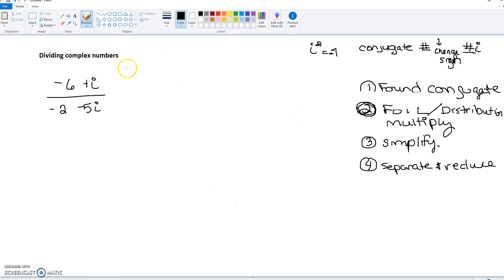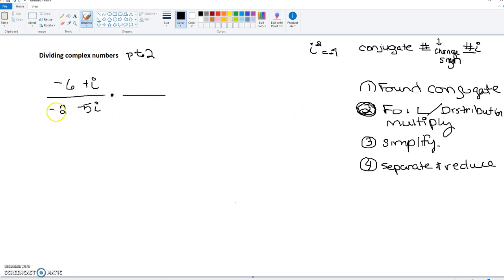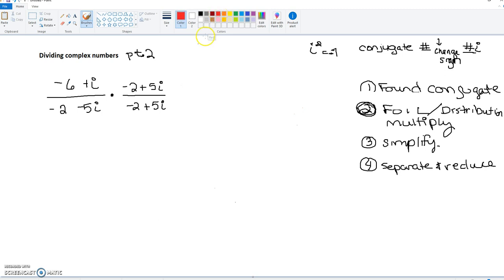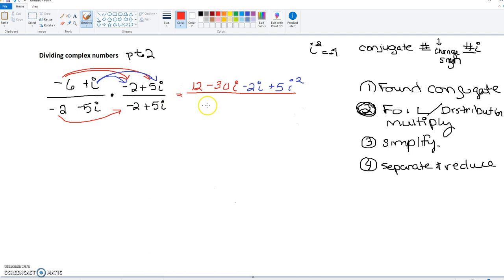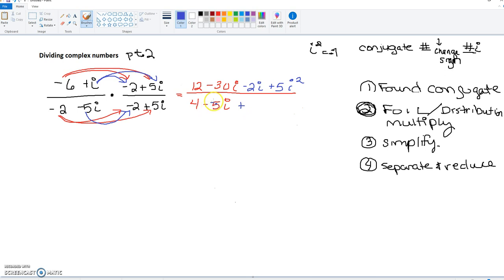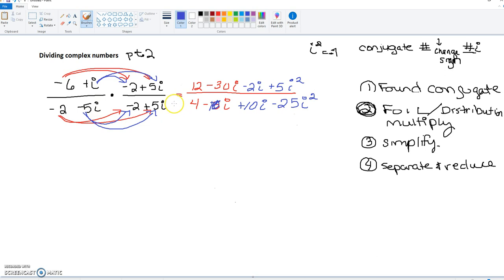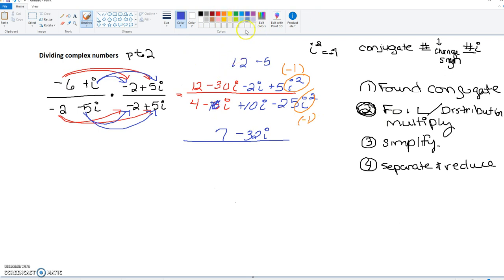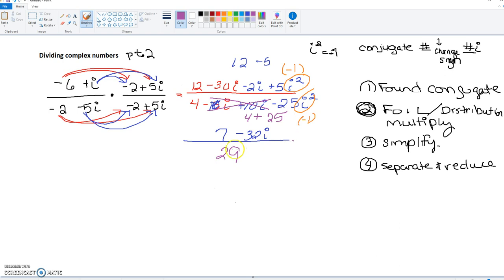Dividing complex numbers part 2